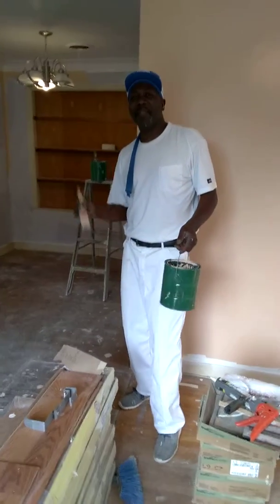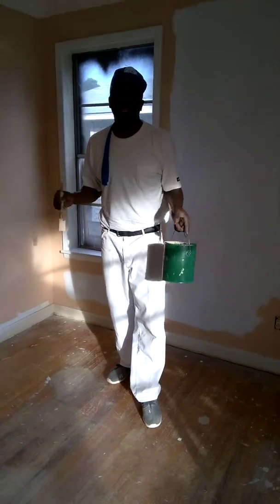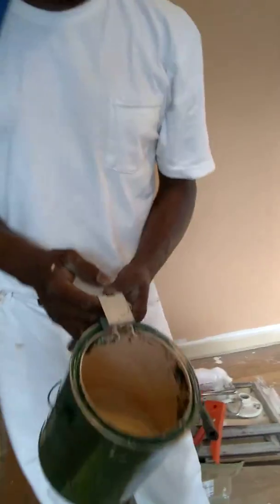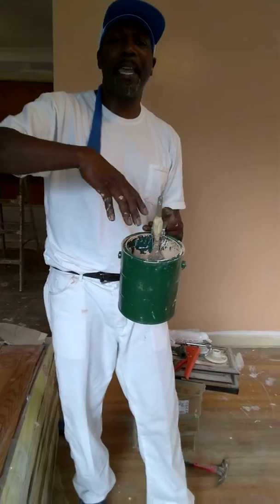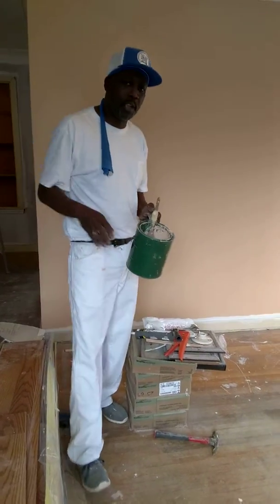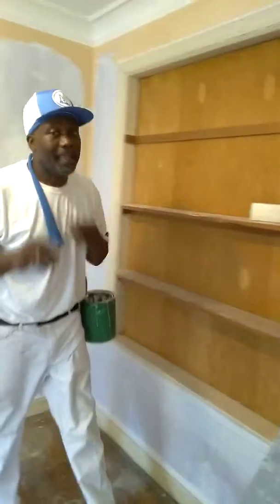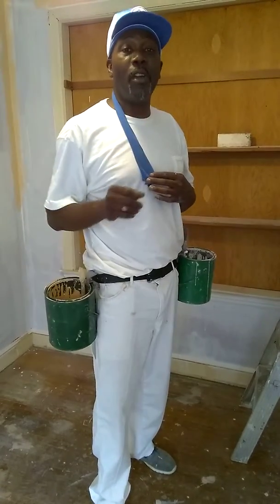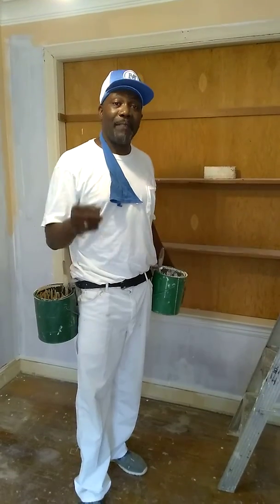Paint Hook 20/20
A paint can apparatus which allows you to attached to any 1 gallon paint can and then allows you to carry your paint can and paintbrush with a safer and  more versatile comfortable handle

This paint hook 20/20 can be used in multiple ways it can be carry in your hand comfortably or attached to your belt or attached to your pocket or attached to the ladder and can be used in multicolor situation which allows you to wear two colors of paint on each side

The Painters Hook 20/20 replaces the old-fashioned paint hook and the way we as  painter use to hold the paint can handle and paint brush

For information and sales contact